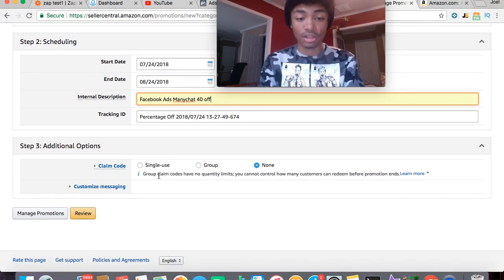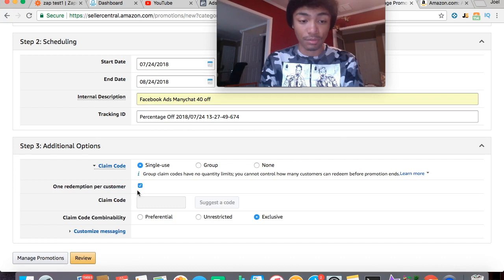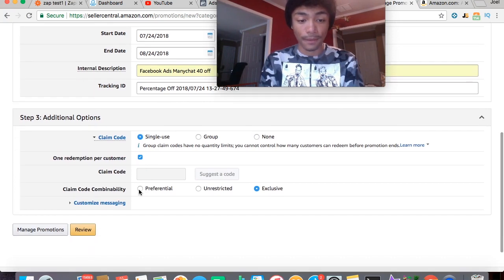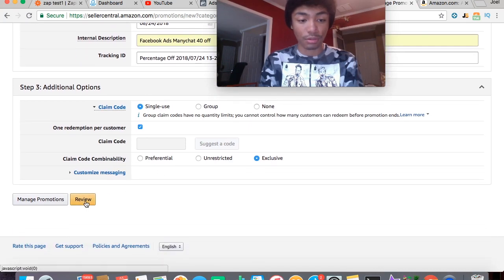HOW TO CREATE COUPON CODES ON AMAZON FBA IN 2018 THE RIGHT WAY | Step By Step Tutorial For Beginners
** The Perfect Bullet Point & Product Description Template**

** STEP BY STEP GUIDE TO SELL ON AMAZON IN 2018 10 STEPS**